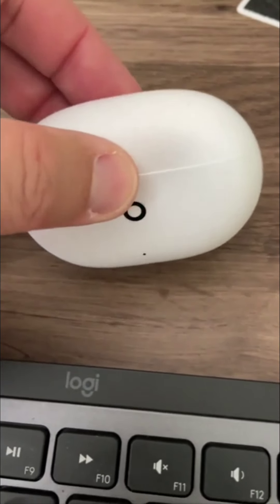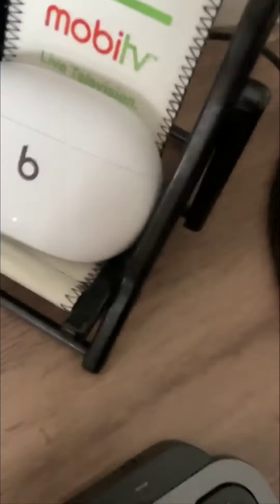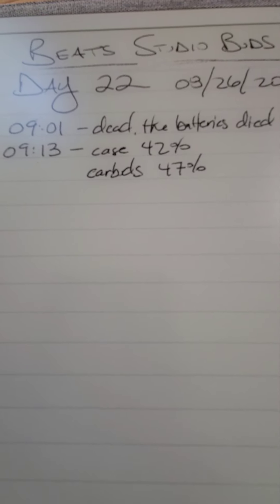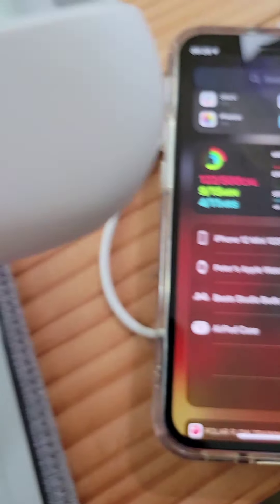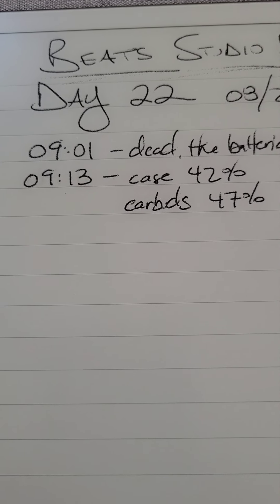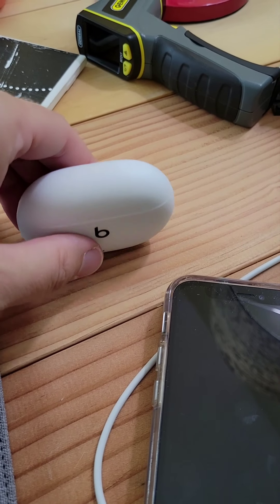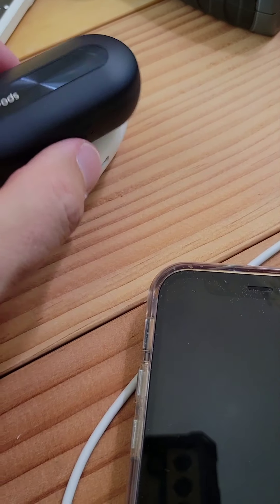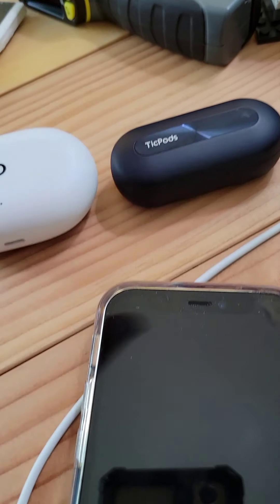Fast Charge⚡🎧 with Beats Studio Buds...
How fast do the Beats Studio Buds charge in 28 minutes...?